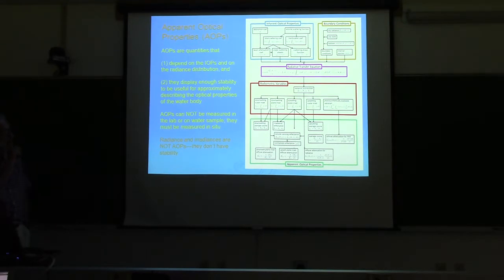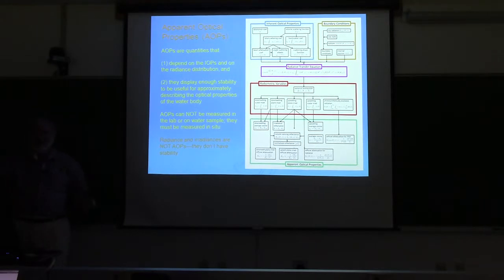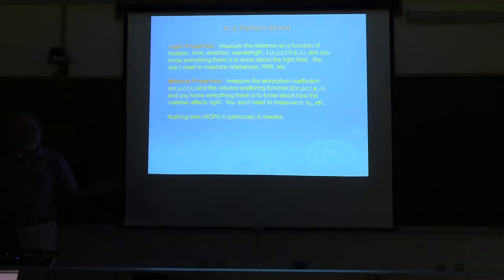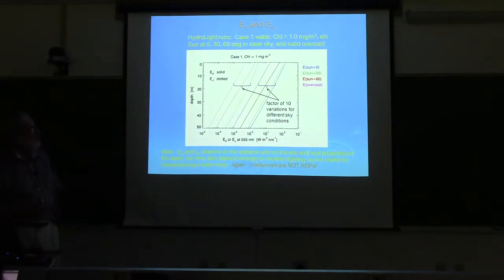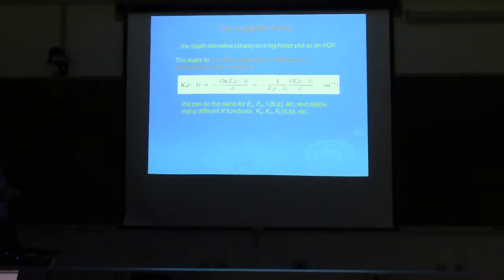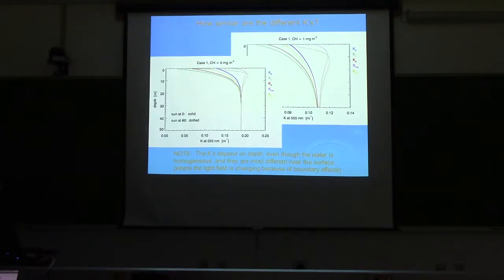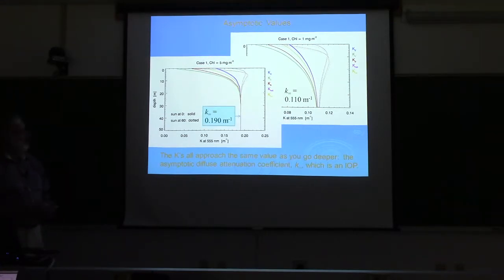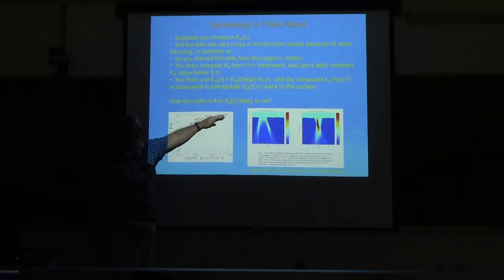Lecture 12 Introduction to AOPs (Part 1)